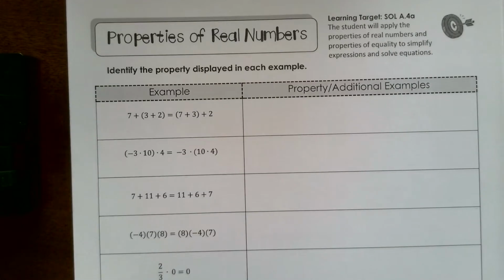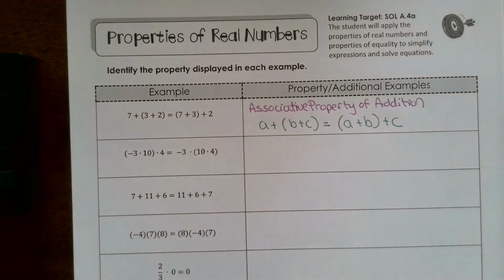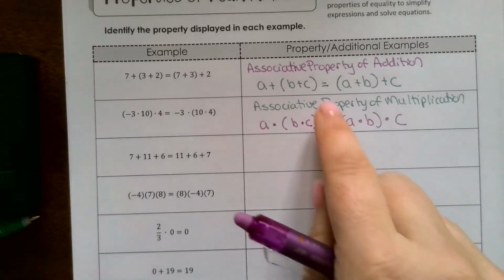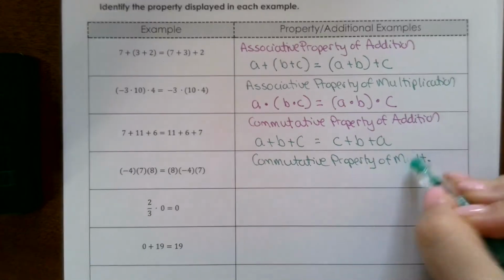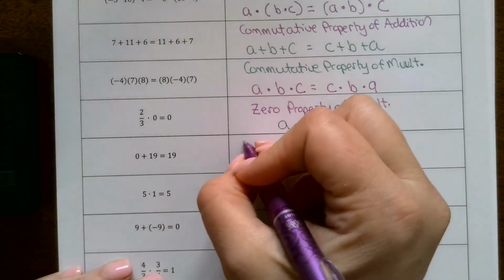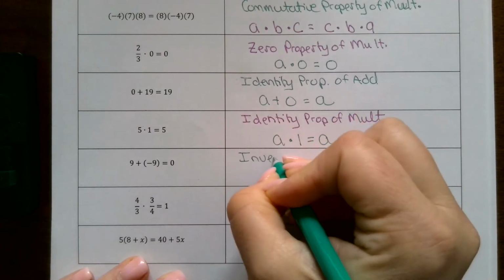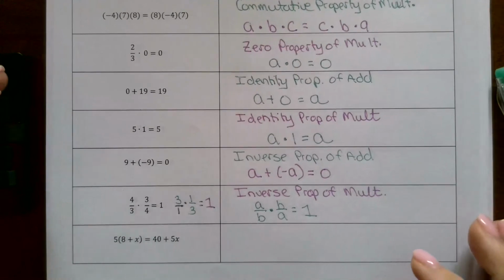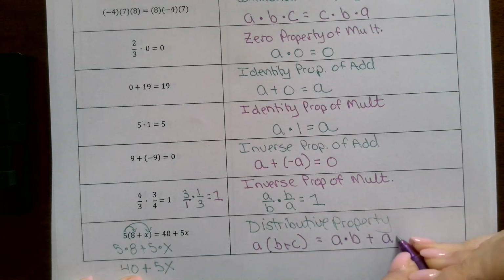A - Properties of Real Numbers (p.4)